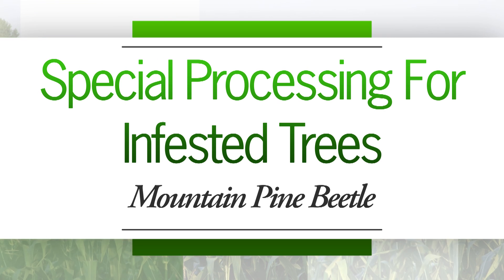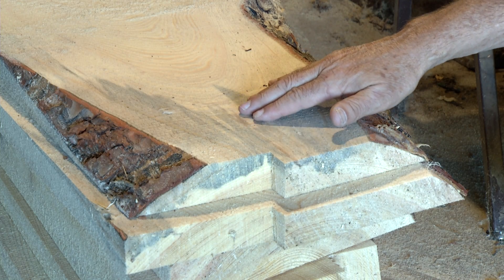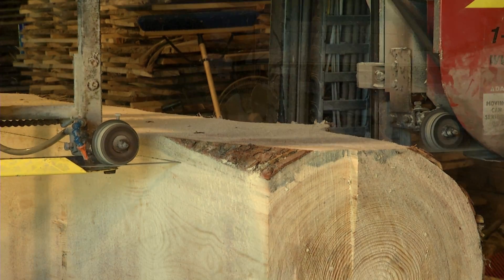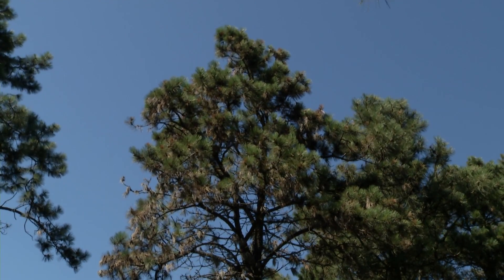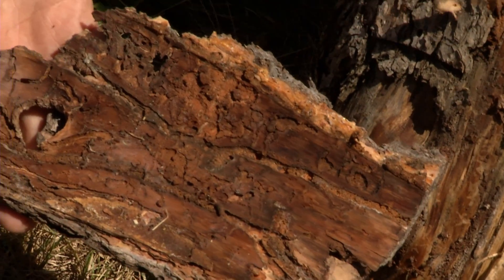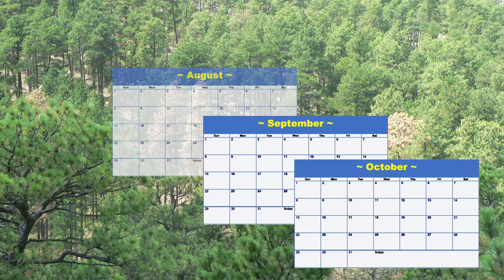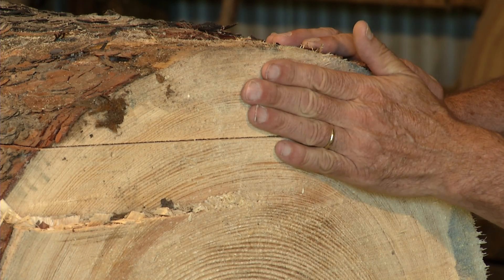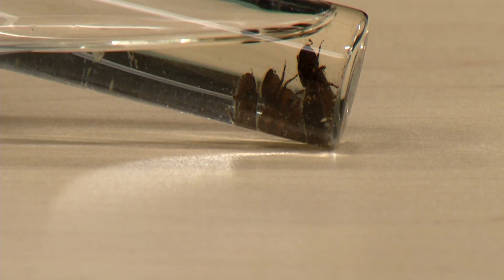Special Processing for Infested Trees: Mountain Pine Beetle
With more than a million acres of ponderosa pine trees, South Dakota's Black Hills has had more than half of that has been affected by mountain pine beetle.  Watch this, as well as, the other iGrow videos in the Urban Logging series for more information.

Comments by: John Ball, SDSU Extension Forestry Specialist